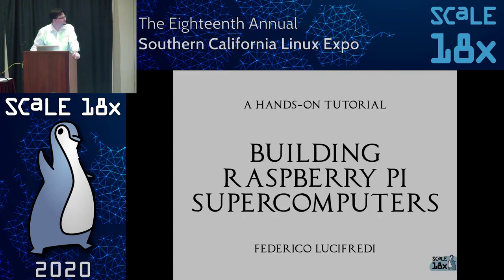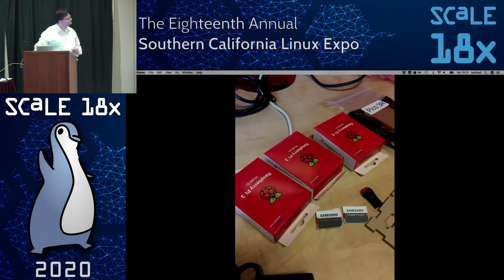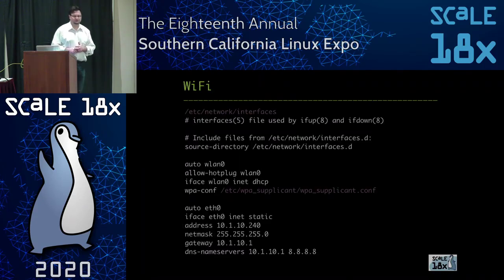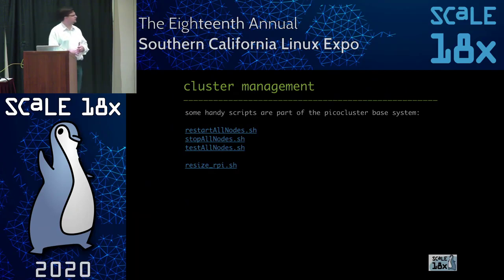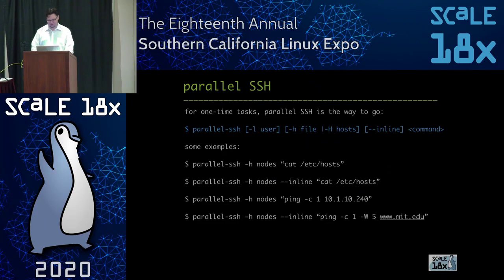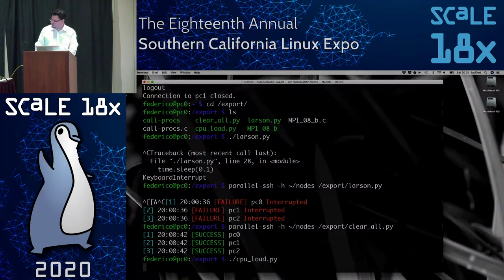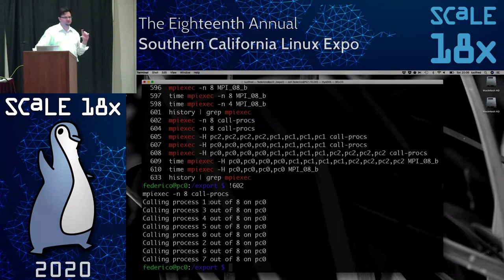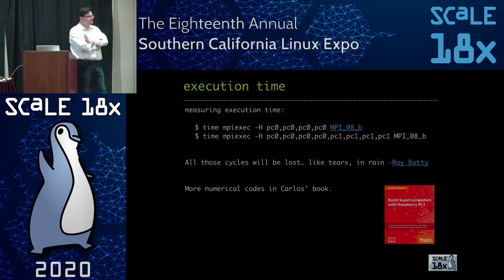Building Raspberry PI Supercomputers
Talk by Federico Lucifredi

Federico discusses what is required to integrate clusters of ARM SBCs, with a focus on Raspberry PI units due to their popularity; the software integration necessary to make them practical, what is necessary to easily configure nodes, and issue commands for system operation; and concludes with how to execute numerical workloads using the MPI interface.